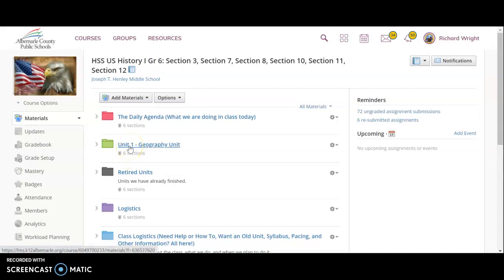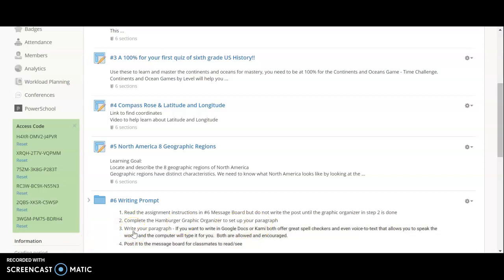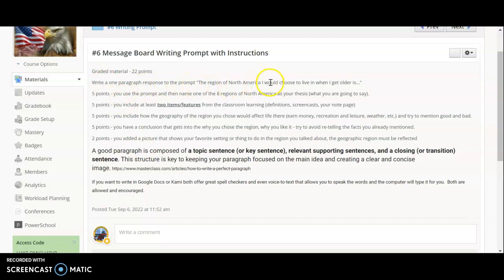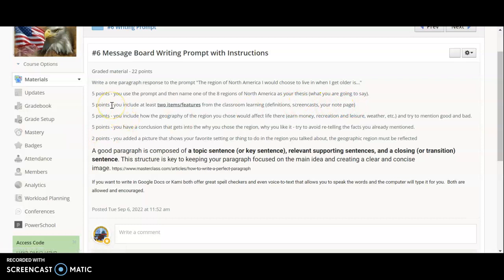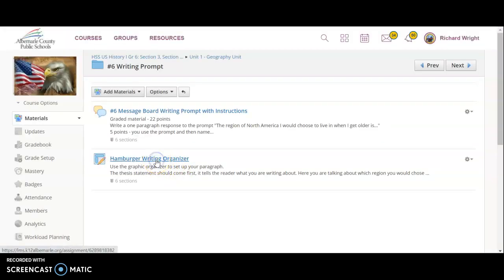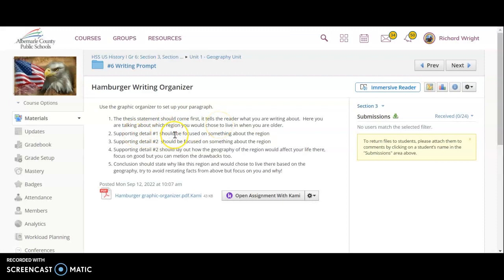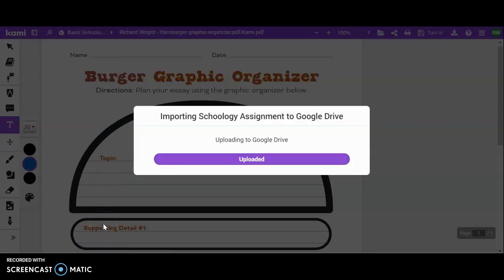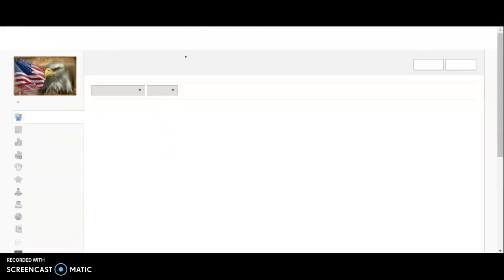8 Regions Writing Prompt Instructions